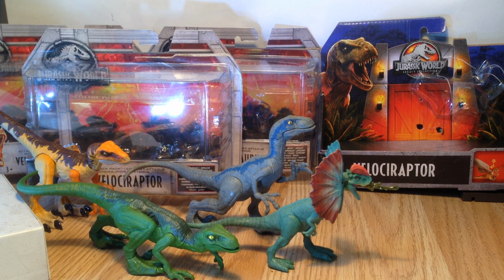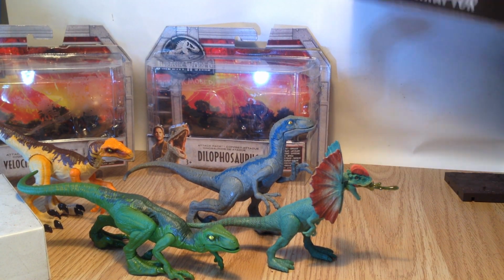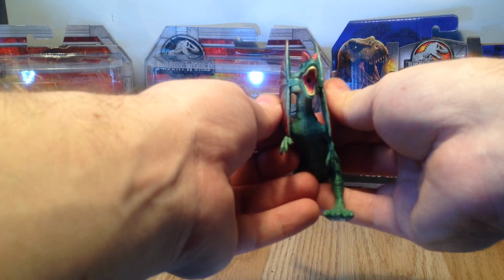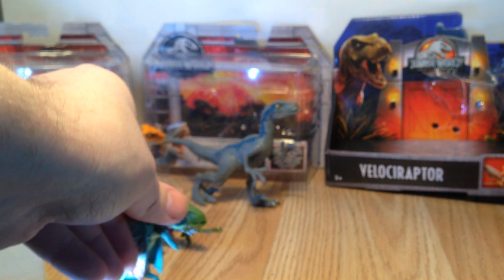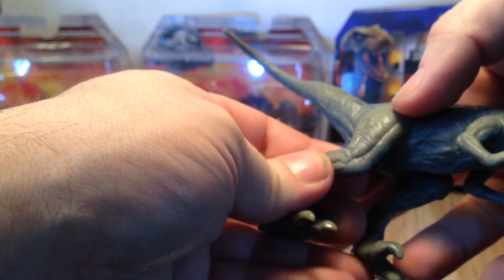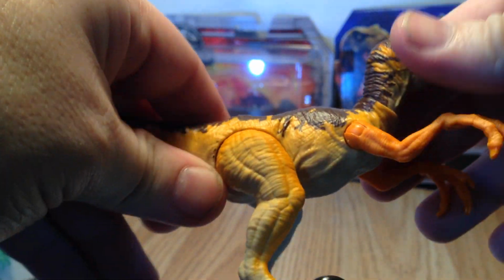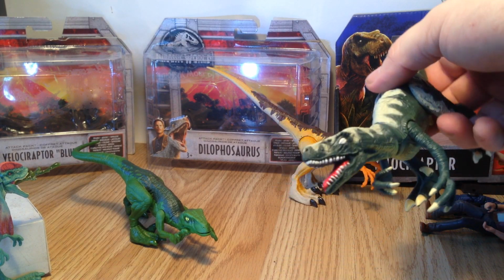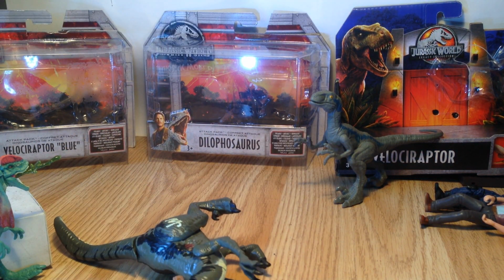Mattel 2018 Jurassic world Attack pack and Legacy Velociraptors and Dilohposaurus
more reviews from me . as I take a look at some the the new 2018 offerings from Mattel and the Jurassic world like. here are the Attack pack Blue and Velociraptor and Dilophosaurus and the Legacy version Velociraptor too.